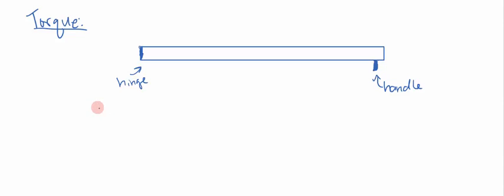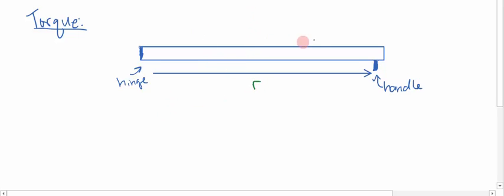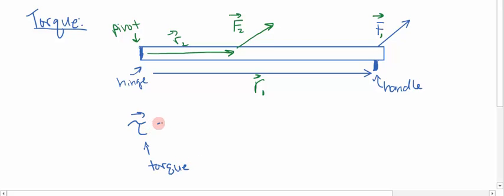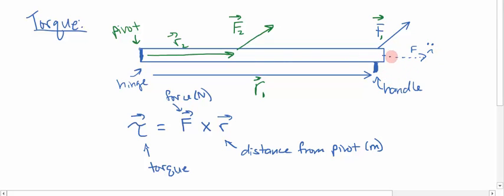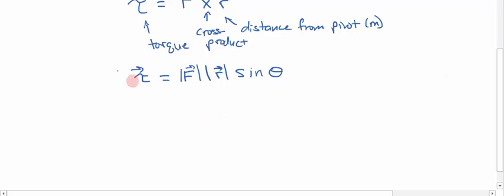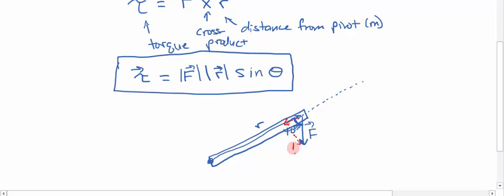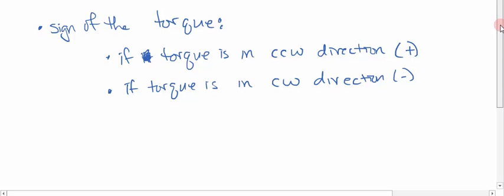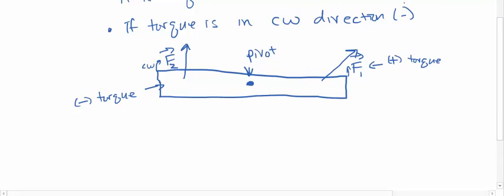Introduction to Torque